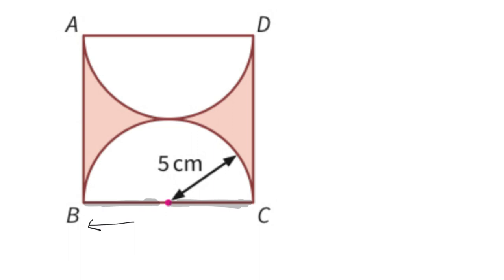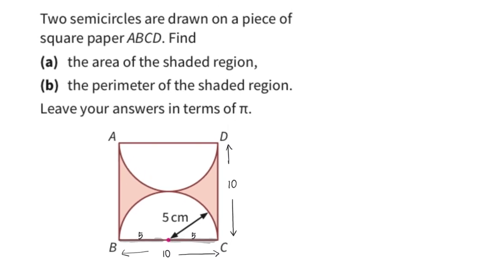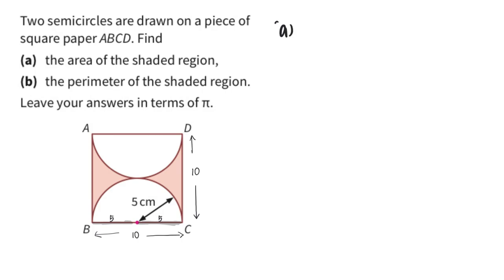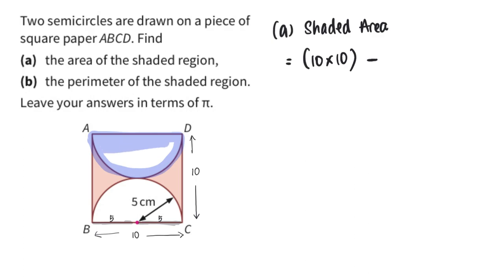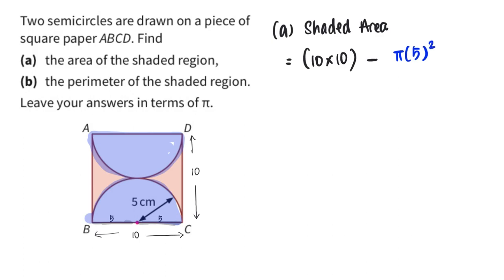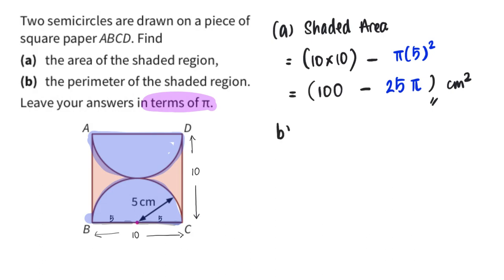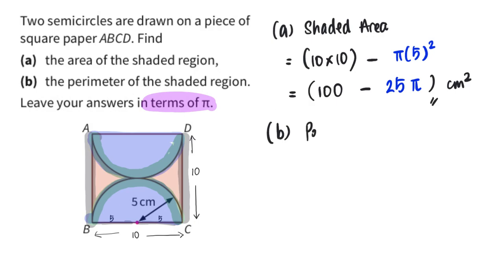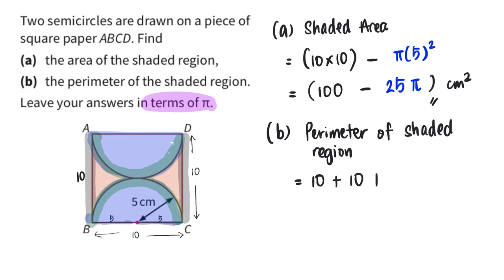Finding the area and perimeter of a square with 2 removed semicircles (leave ans in terms of pi)